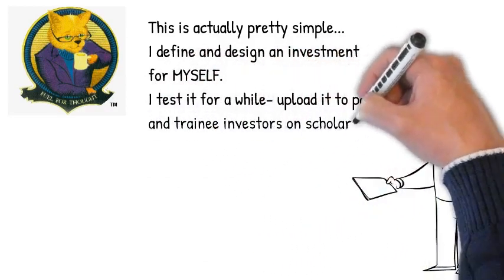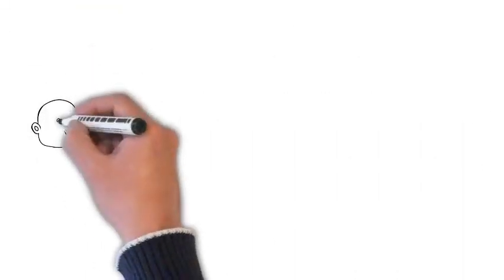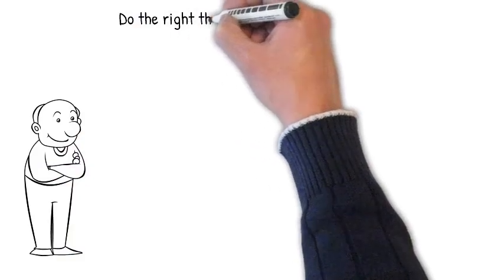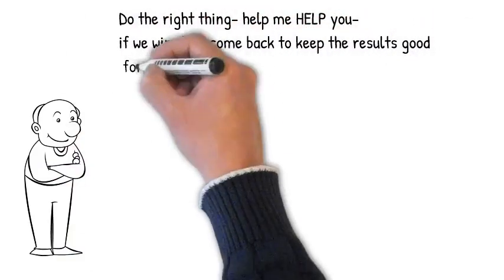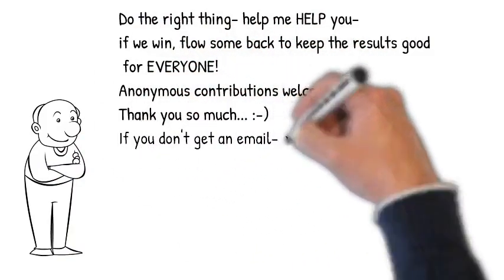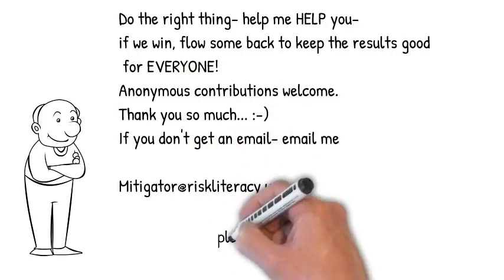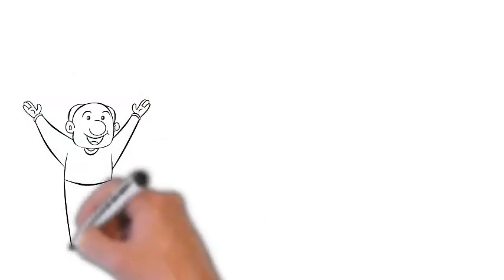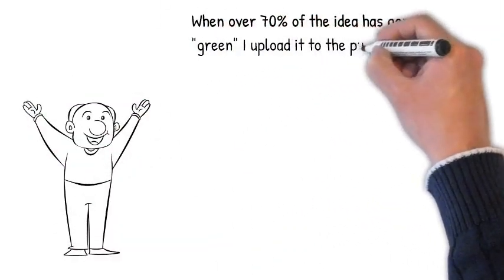Patreon Post#1 Risk Literacy